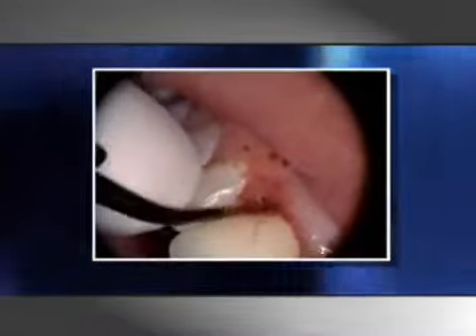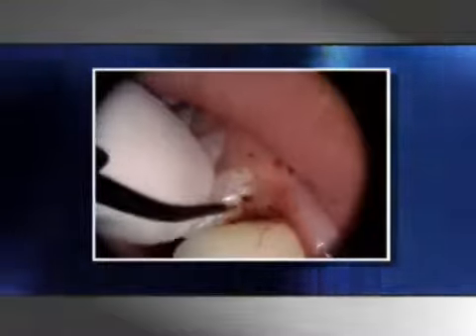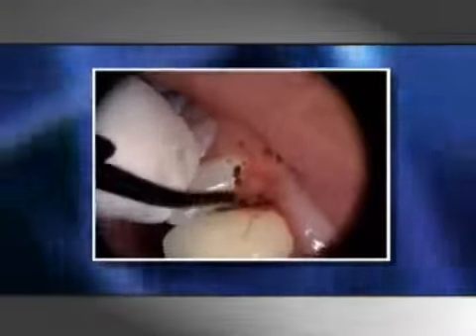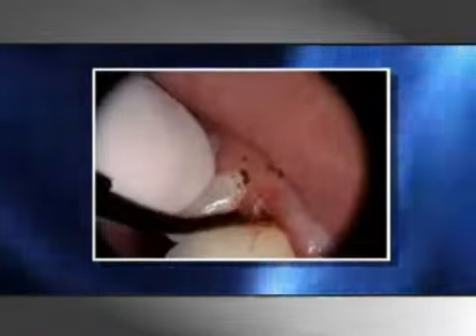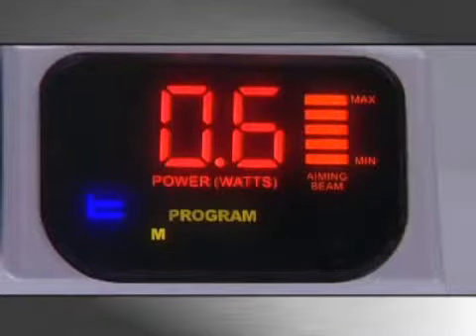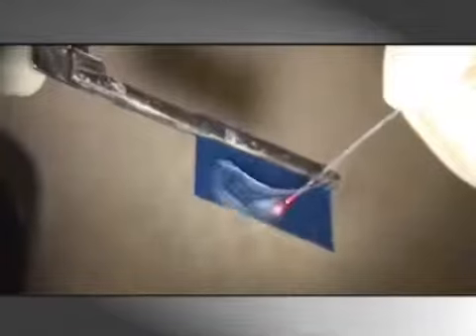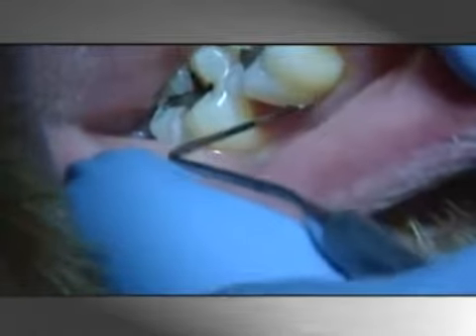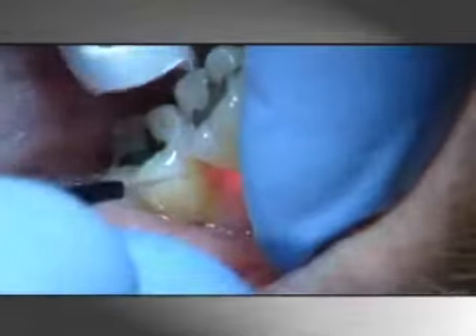Odyssey Adjunctive Perio Treatment Dr Raheleh Saeidi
Dr. Raheleh Saeidi completed her degree in dentistry at the Melli University of Medical Science in Iran in 1998. She was an associate professor in the Faculty of Dentistry while maintaining a part-time private practice for over 10 years before moving to Canada. After Graduating from the University of Toronto Dental Degree Program, Dr. Saeidi worked as an associate dentist in Toronto and the GTA for several years. She is well versed in the latest developments in dentistry including cosmetic dentistry, Orthodontics, Oral surgery and Implants.